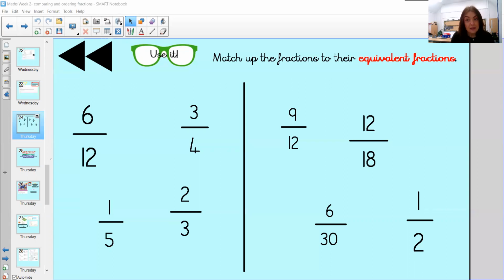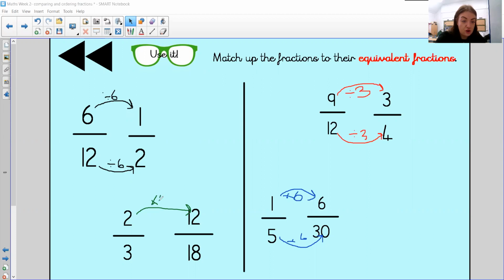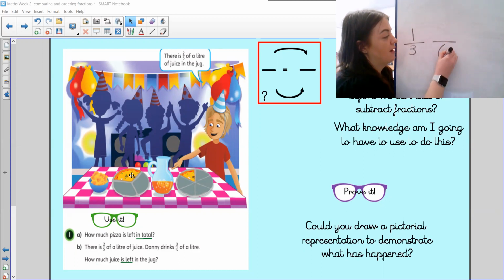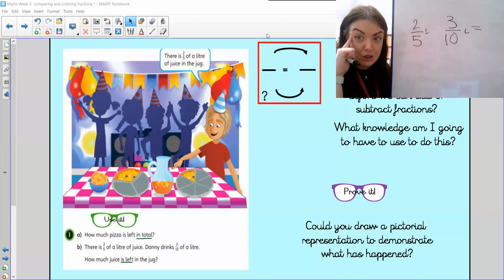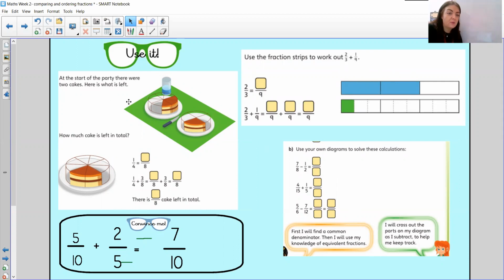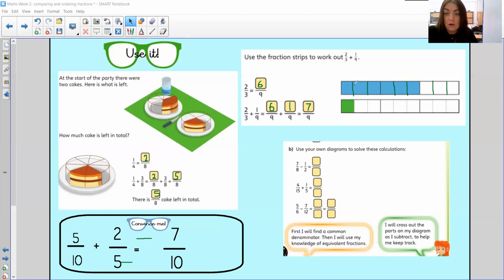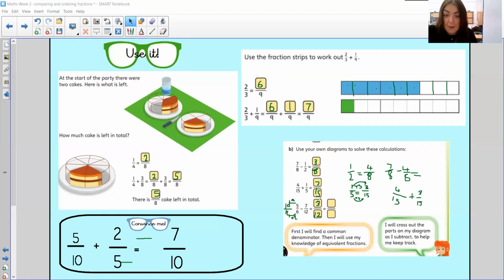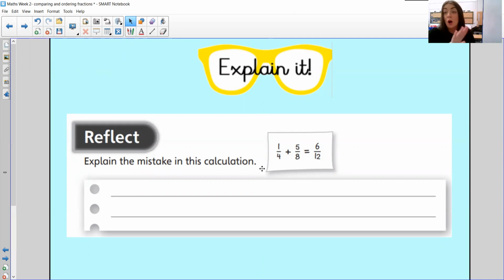Thursday 4th March Maths